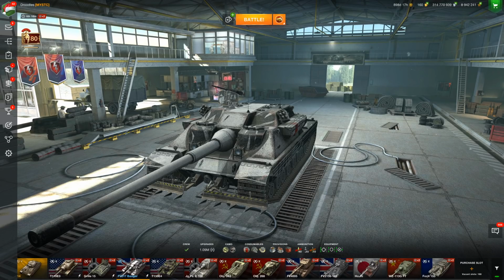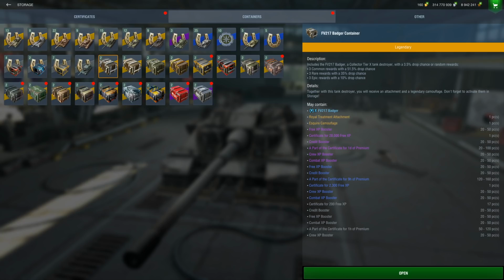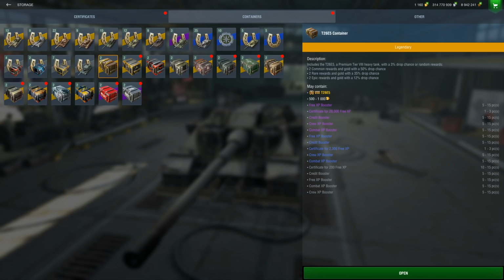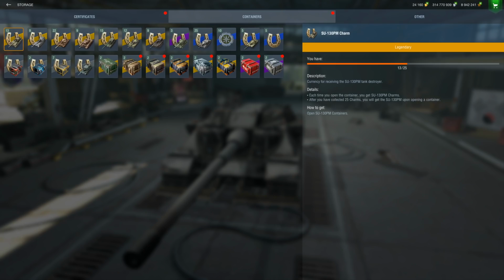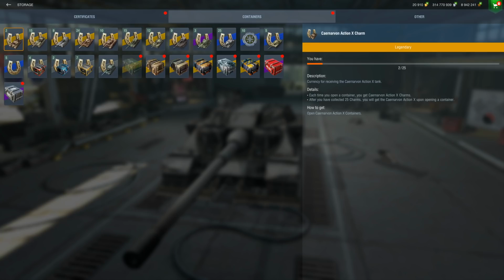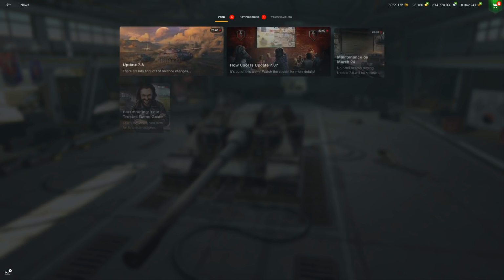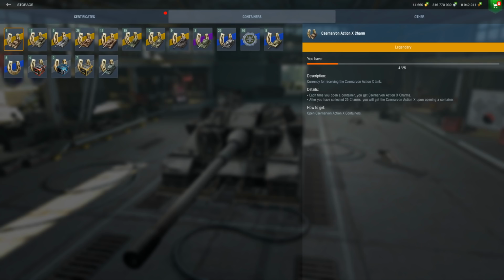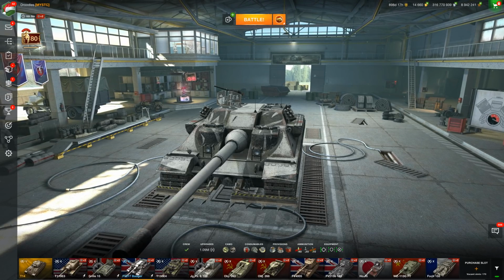WOTB | MAKING GOLD WITH CRATES?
In today's video ill be trying to make gold while gambling my money on crates on World of Tanks Blitz!